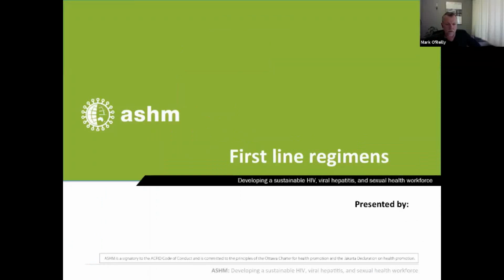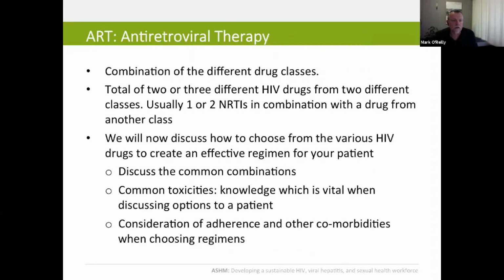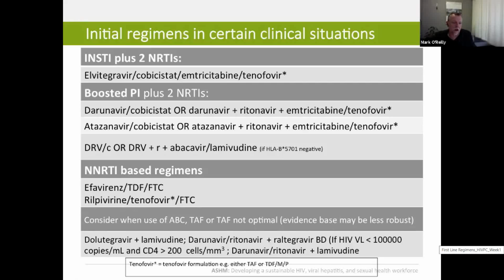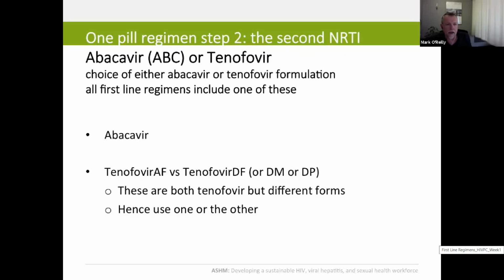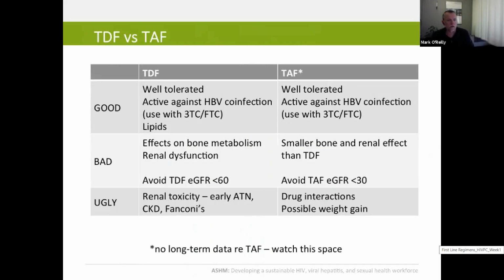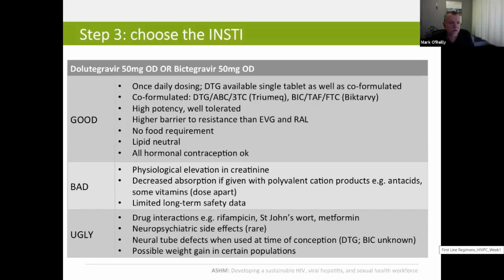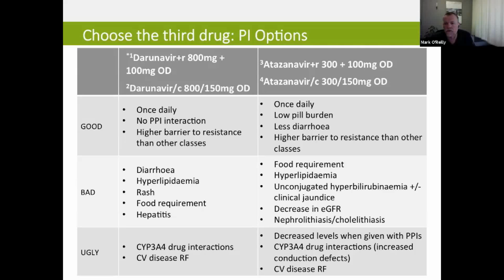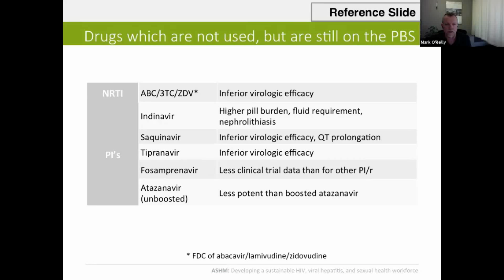ART - First line Regimens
First line ART regimens